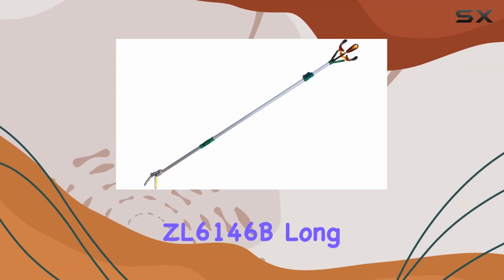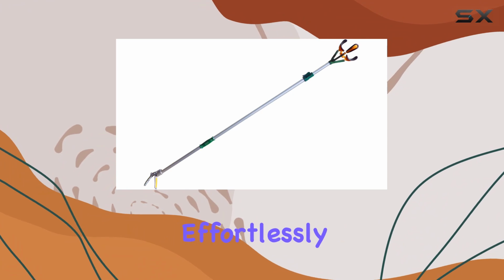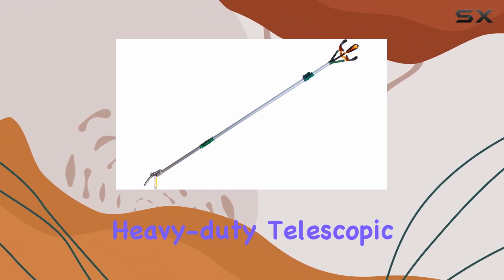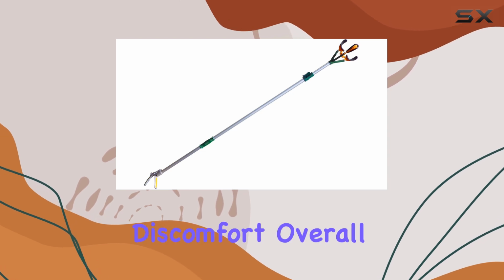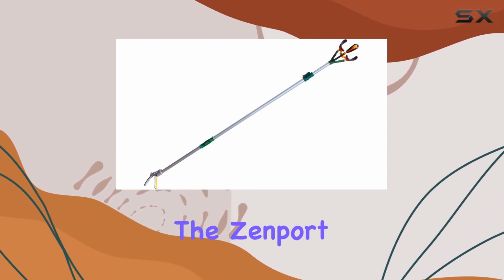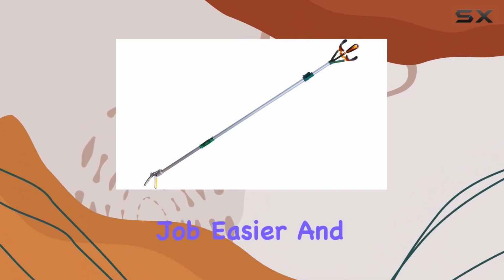Zenport ZL6146B Long Reach Telescopic Fruit Harvester: Best Extension Picker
0:00 Intro
0:06 Review

Things that we mentioned in this video:
Zenport ZL6146B Long Reach : B00EQ33XXS